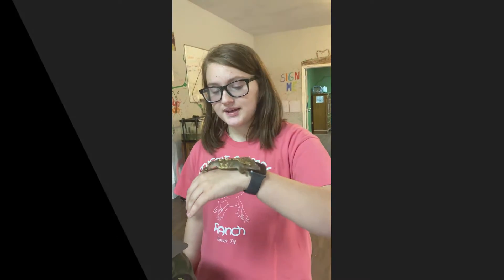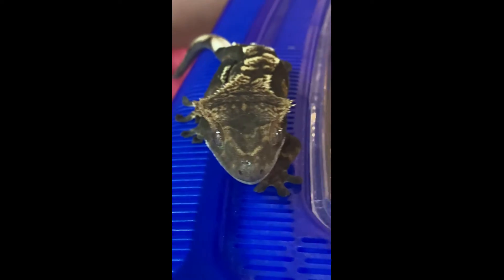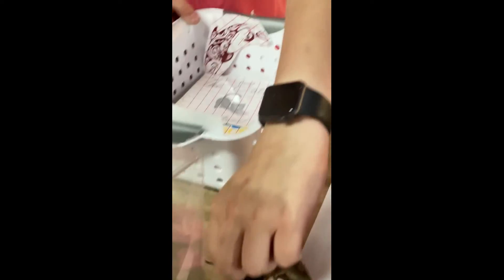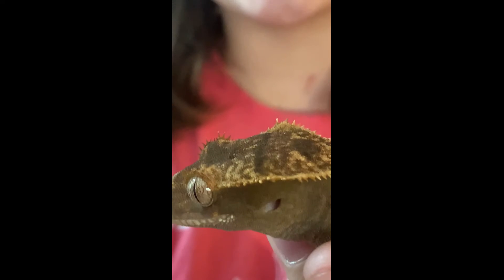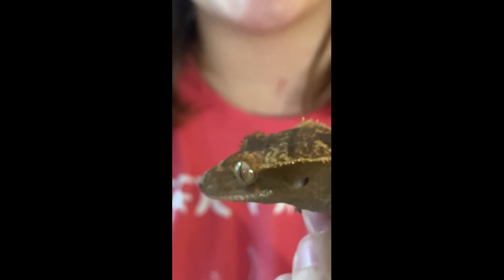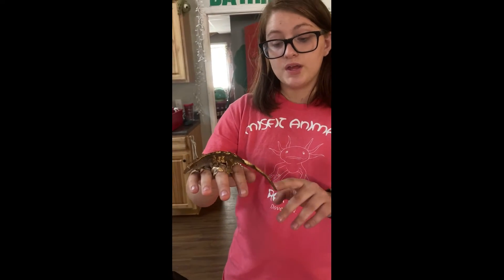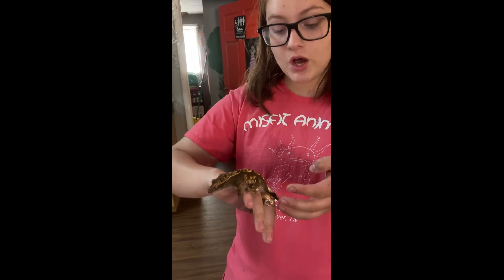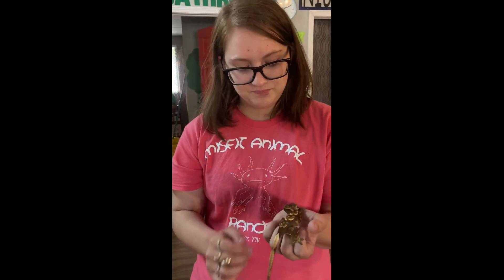Crested Gecko Information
want to learn more about crested geckos?  This video will give you some cool information about them and their history